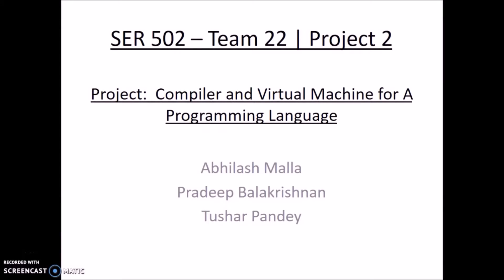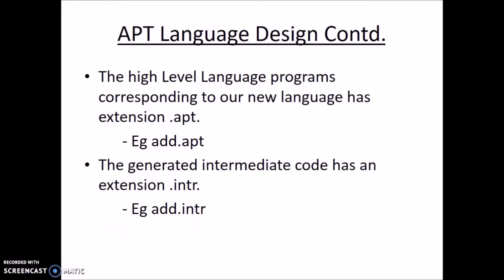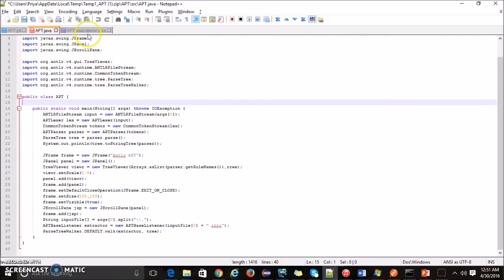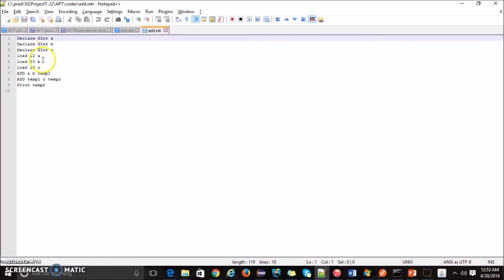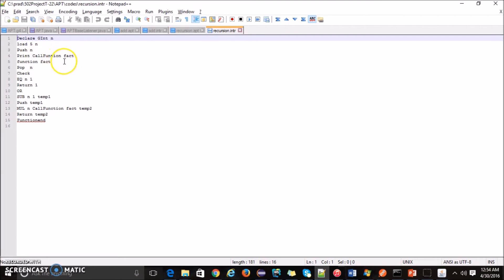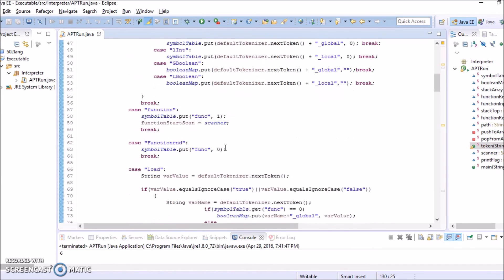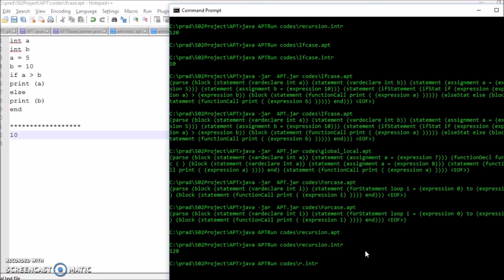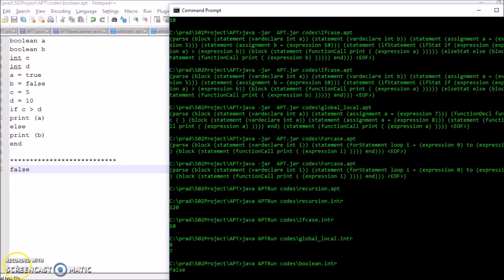SER 502 Project2 - APT Language, Team 22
Authors:
Abhilash Malla
Pradeep B
Tushar Pandey